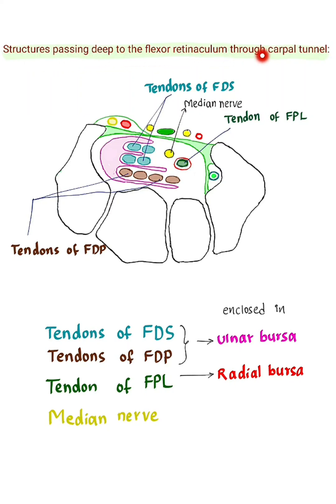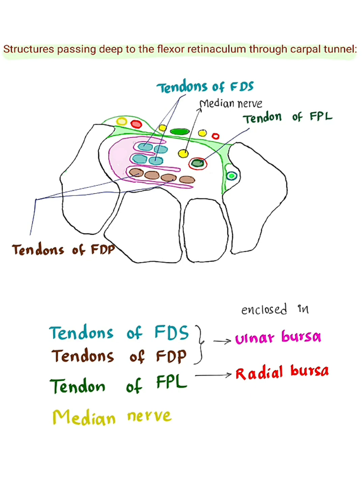Structures passing deep to FLEXOR RETINACULUM